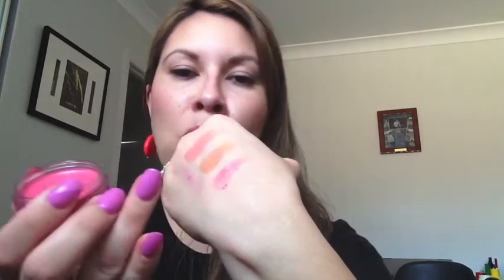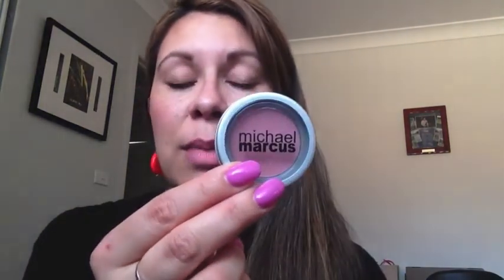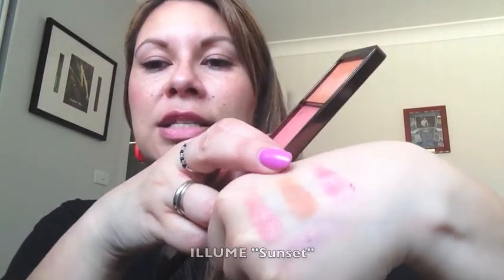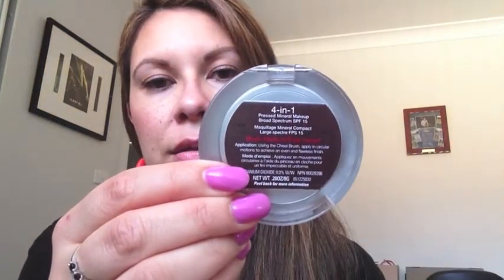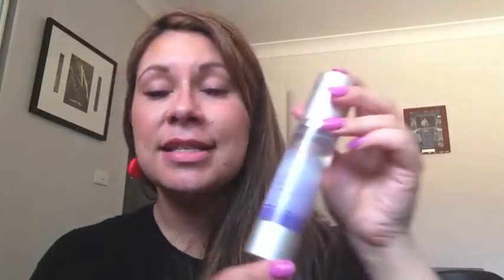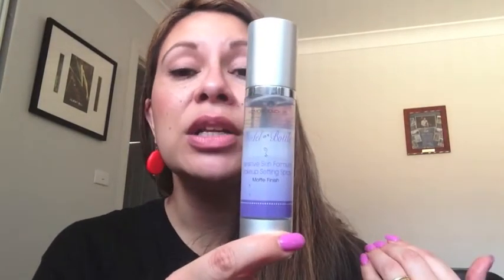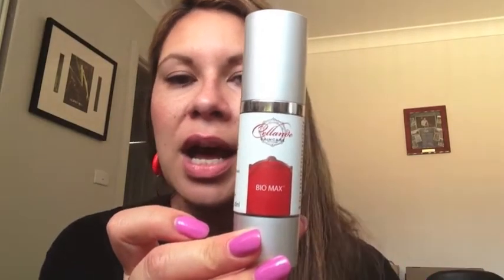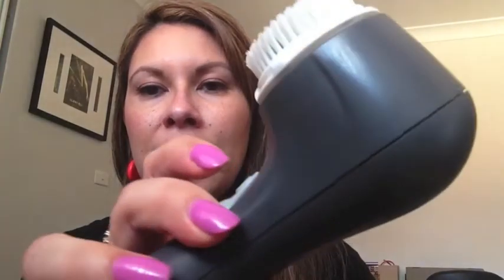September Favourites 2013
Hi All,

Here are my stand out products/accessories for September.

Items shown:
- DB Lip & Cheek Rouge #404 Glamour
- Essence Nail Polish Tart Deco
- Desiger Tools Cleanser
- Cellande Skincare Biomax
- Michael Marcus Demure Blush
- Hourglass Illume Sunset Duo
- Model in a Bottle Sensitive
- Besame 1930s Mascara